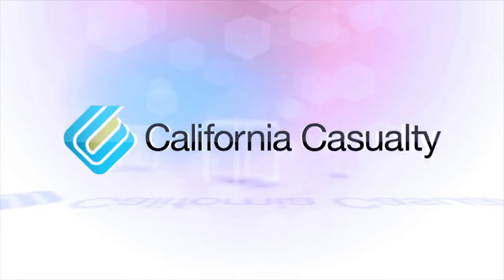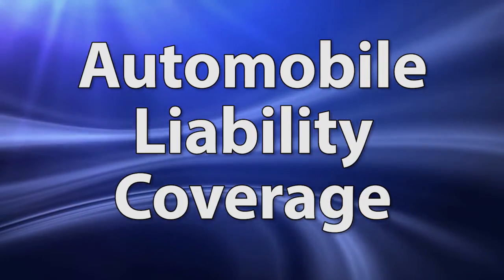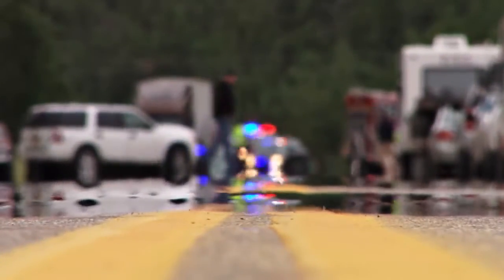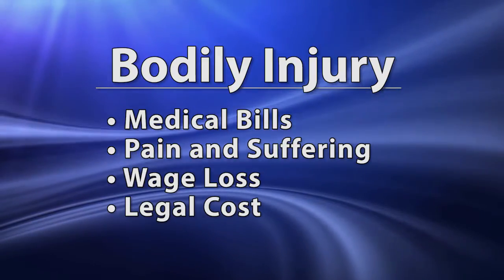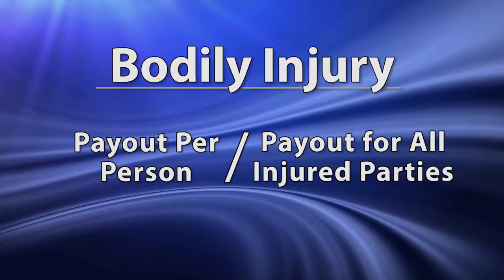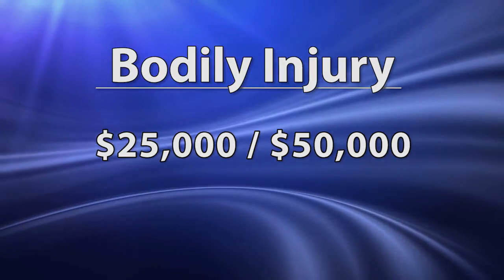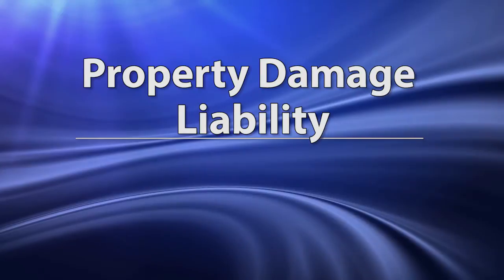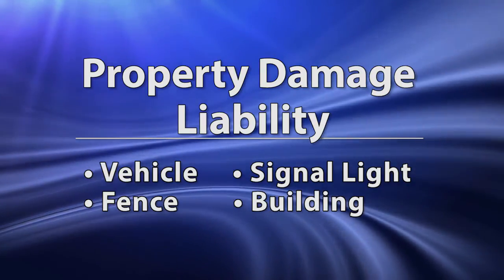Bodily Injury Property Damage - Do your liability limits cover your assets?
Knowing your limits is important.  Low liability limits could leave you paying out-of-pocket for medical bills and damages that you, or your family members, cause in an accident.